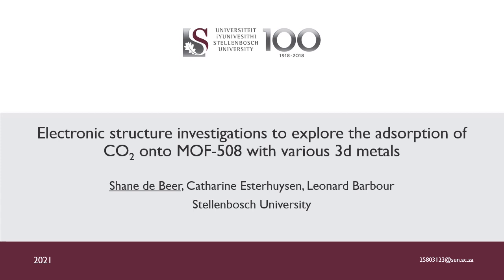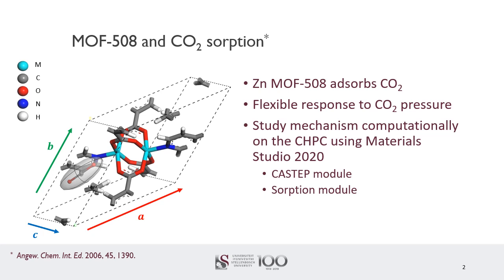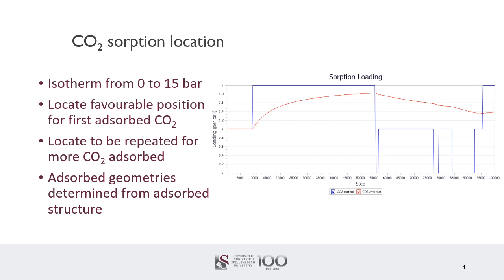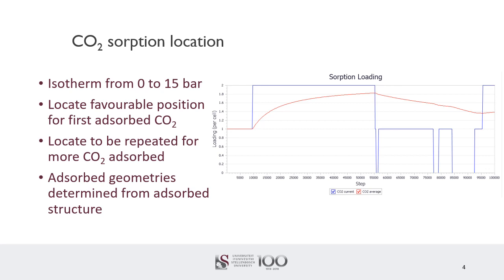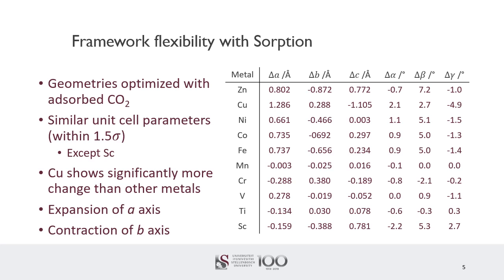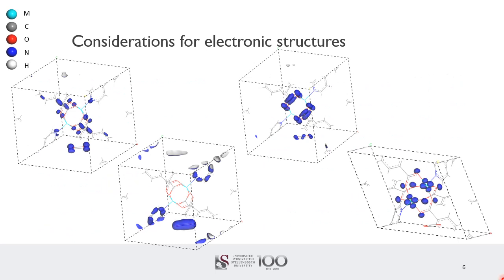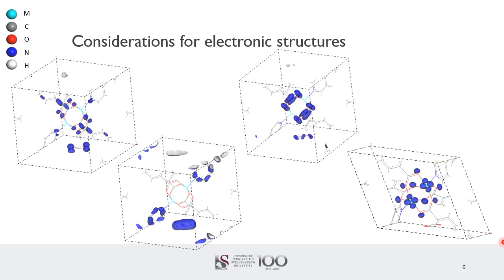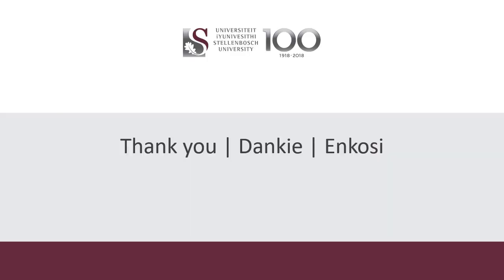Shane De beer (PhD)Electronic structure investigations to explore the adsorption of CO2 onto MOF-508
Full Title: Electronic structure investigations to explore the adsorption of CO2 onto MOF-508 with various 3d metals